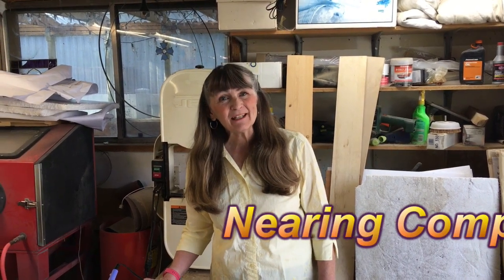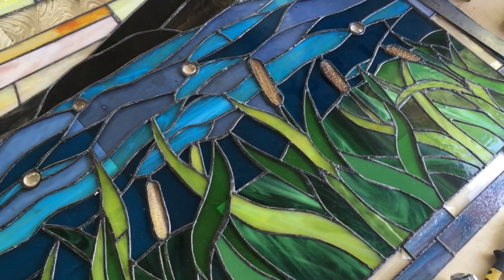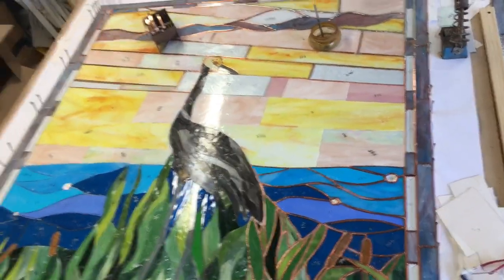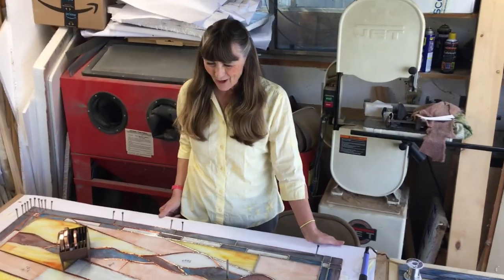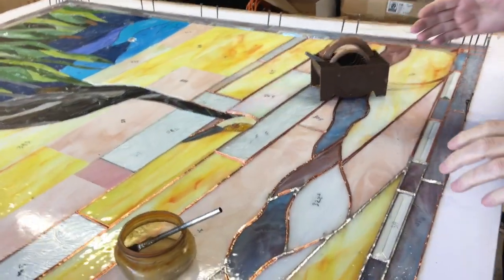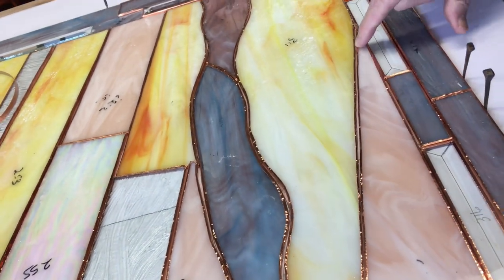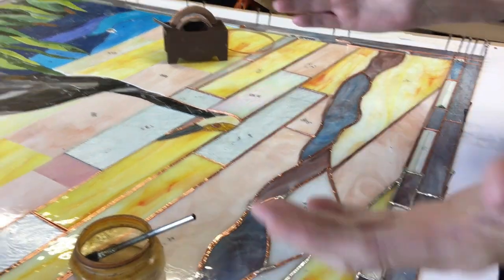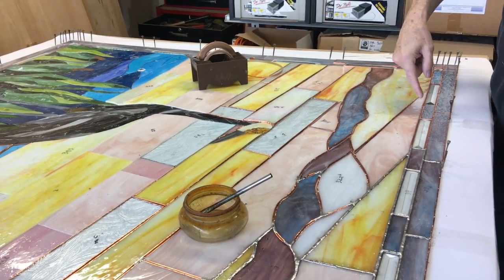Third Airport Stained Glass Panel V382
Third Airport Terminal. Here's An Update of the third of the four stained glass panels we're building for the New Provo Airport Terminal.